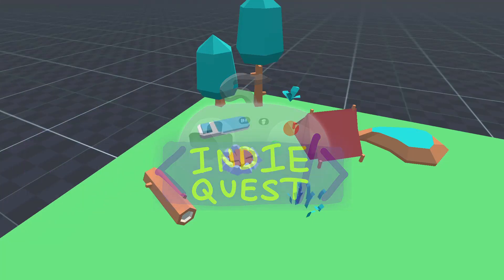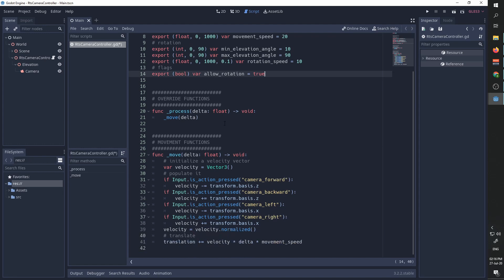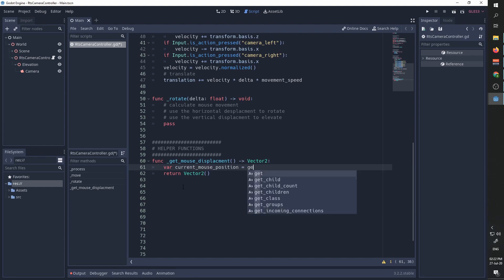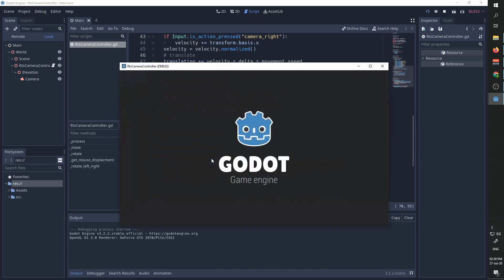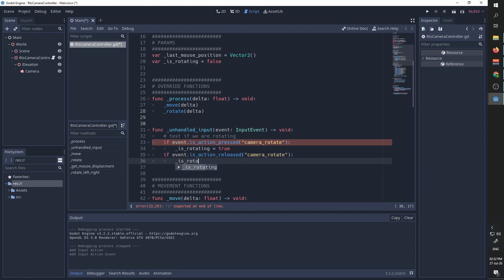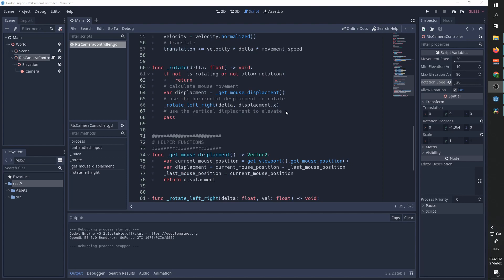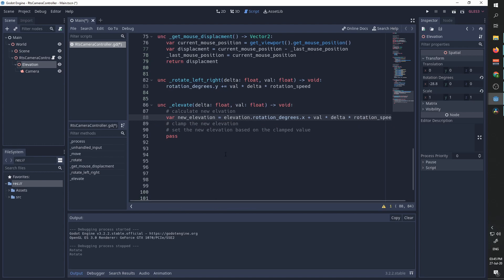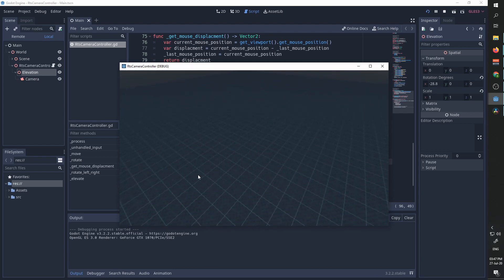RTS Camera controller - Rotation - Godot 3D tutorial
In this part we are going to implement rotation and elevation of the camera with the mouse.

00:00 Introduction
00:53 Horizontal rotation
11:24 Vertical rotation
14:50 Inverted Y
17:05 Summary